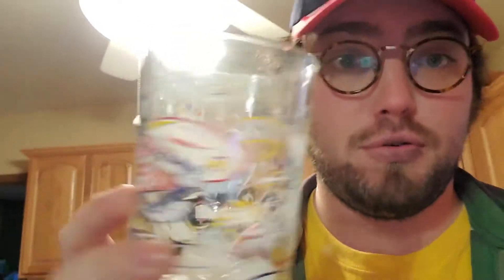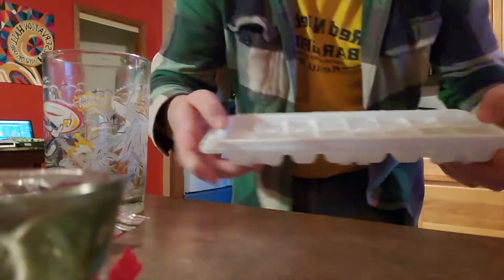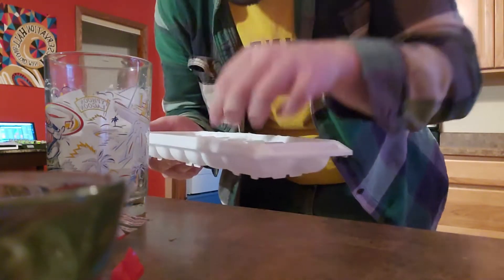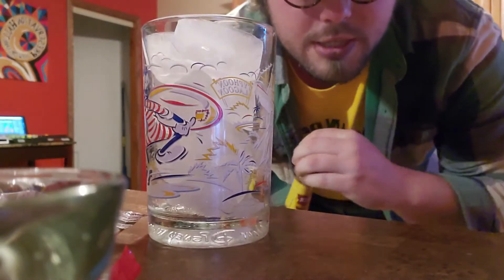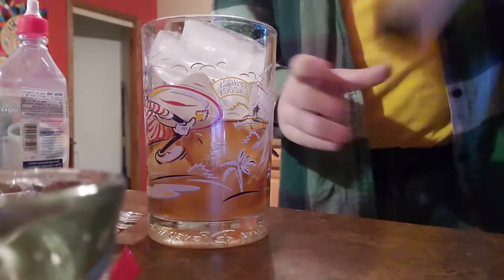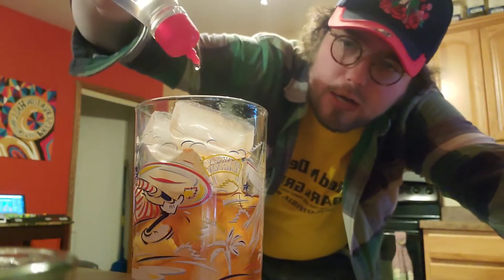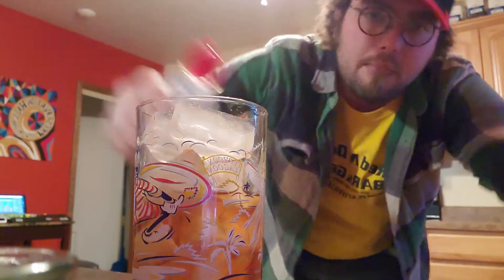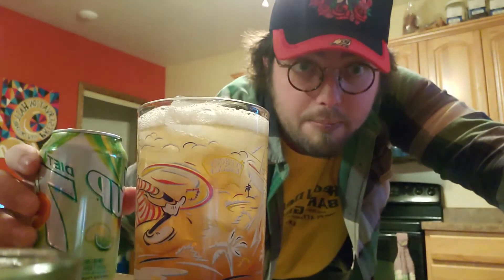Van Talk Outside the Van: Makin Ol' Fashioned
CP's personal Ol' Fashioned recipe.